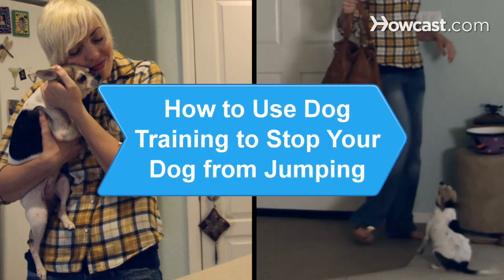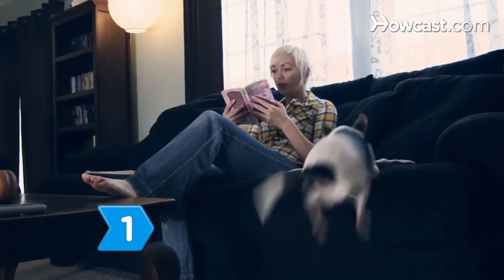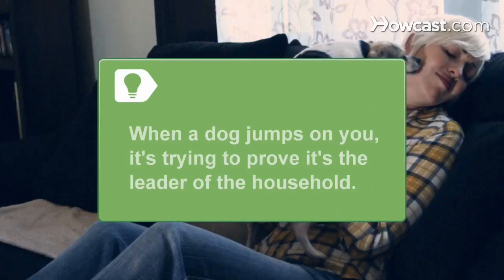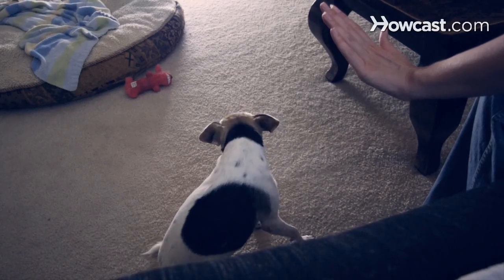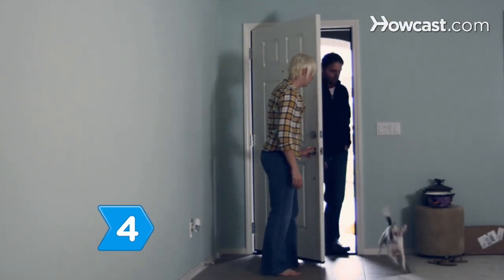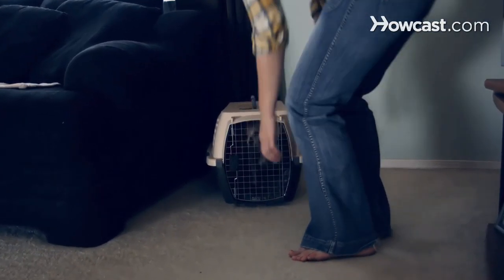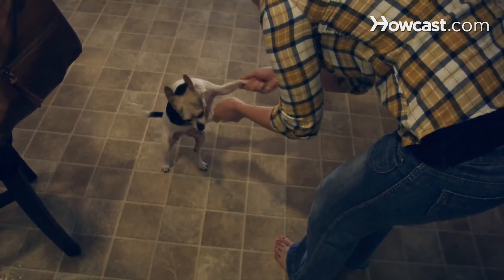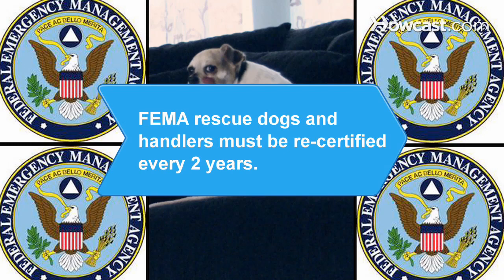How to Use Dog Training to Stop Your Dog from Jumping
Dogs need a pack leader and will take over if they don't sense one. Maintain your alpha dog position with proven techniques and teach your pet to stop jumping.

Step 1: Ignore and avoid eye contact
Discourage your dog from jumping and insist it respect boundaries by turning away -- your action tells the animal that you don't approve of their action. Deflect this attention-seeking by ignoring the dog and not making eye contact. Tell all who visit to use the same technique.

Tip
When a dog jumps on you, it's trying to prove it's the leader of the household.

Step 2: Shun them
Move the jumping dog gently aside with firm and unambiguous control, shunning it as a female of the dog's brood would, to establish the animal's submissiveness. This prepares the dog to trust you and learn how to sit, stay, and obey the "off" command when jumping.

Step 3: Reduce excitement, set the tone
Assert your role as pack leader in all matters of training. Consistently project a calm, aloof demeanor when you walk through the door every day. Reduce the excitement in the room in this way and reserve affection for proper responses.

Step 4: Punish with a time out
Punish the puppy with a time out if it can't restrain the urge to jump. Return your pup to its crate immediately, forcing an abrupt isolation from desired human company that the dog will connect to its bad behavior.

Tip
The response won't be immediate, so be consistent and patient. Prevent behavior rather than having to break bad habits later.

Step 5: Control the paws
Control the dog if it persists -- snatch it by the paws as it jumps. Make your puppy stand until it appeals by licking your hands or whimpering anxiously, asking to be let down. Drop the paws and walk away so the pup learns to stay down.

The FEMA dogs and handlers for search and rescue operations must be re-certified at least every 2 years.